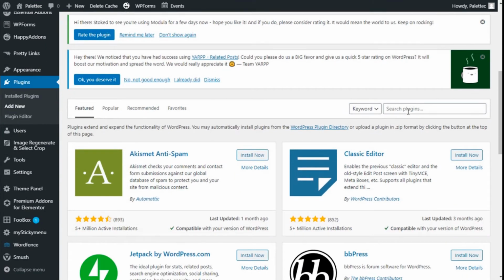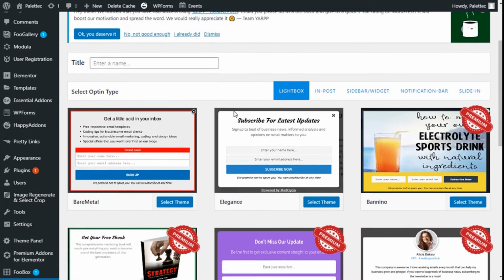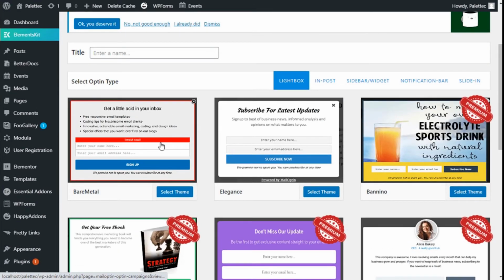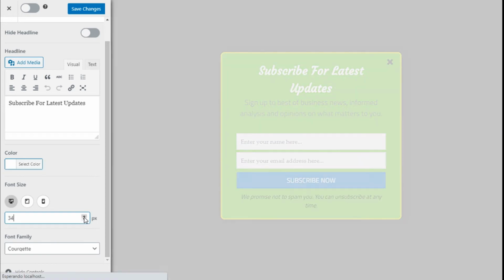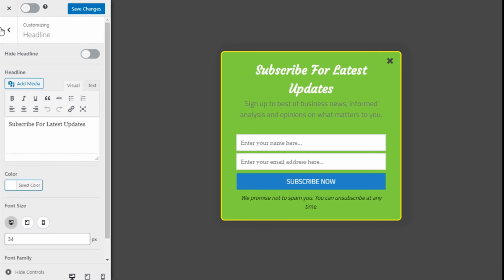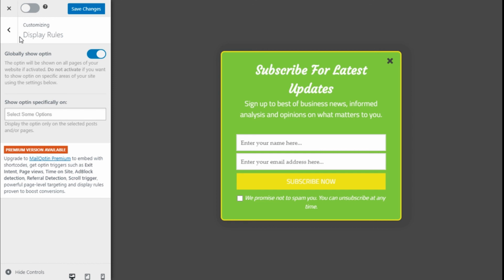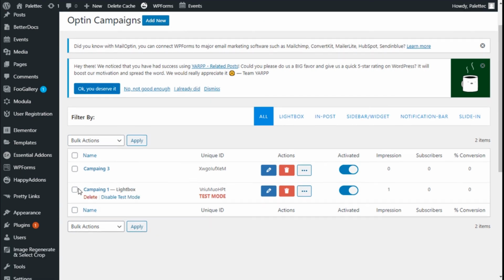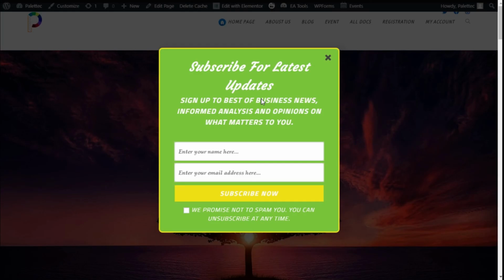How to add a Subscription Pop-Up in Wordpress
Learn how to add a Subscription Pop-Up in Wordpress using the MailOptin plugin.